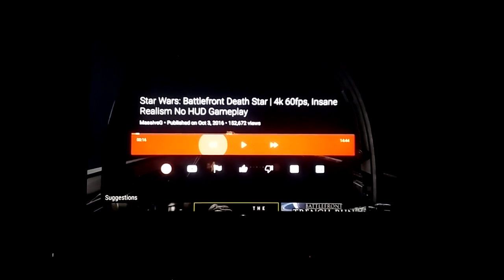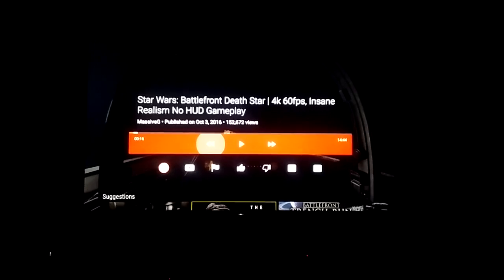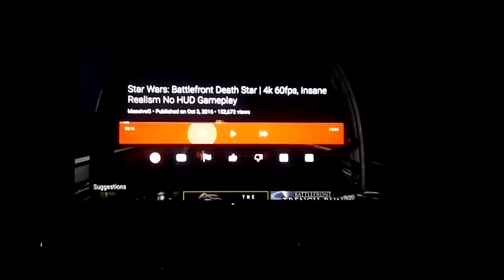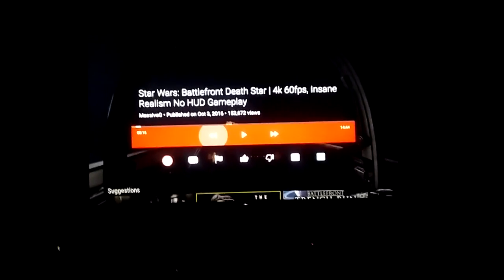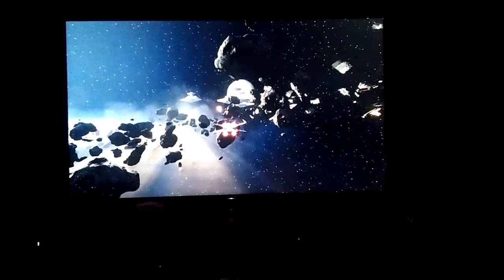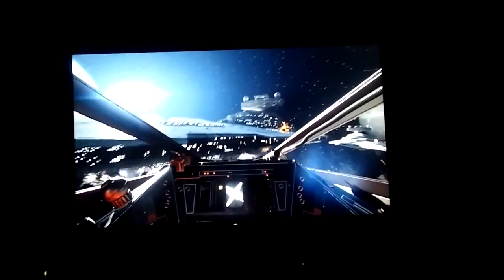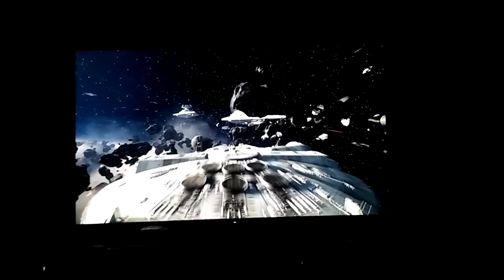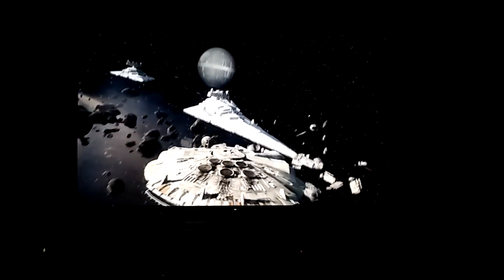Sony YouTube app freeze problem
YouTube app keeps freezing when 4k 60fps videos play. Most up to date firmware installed.